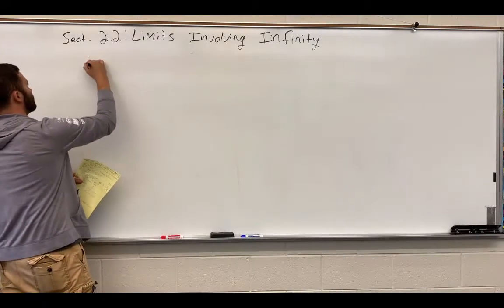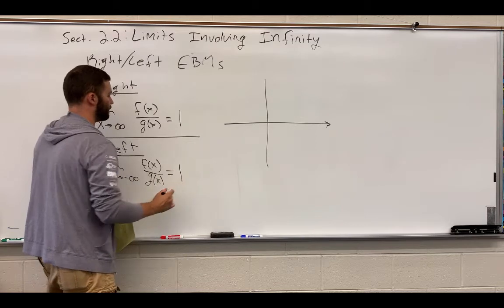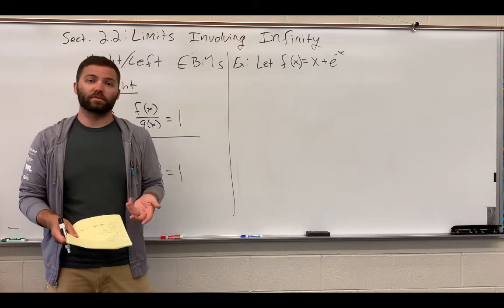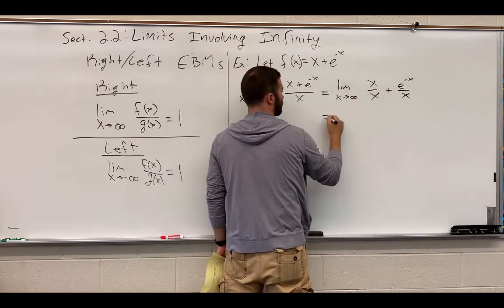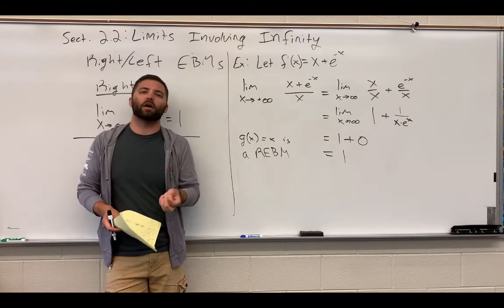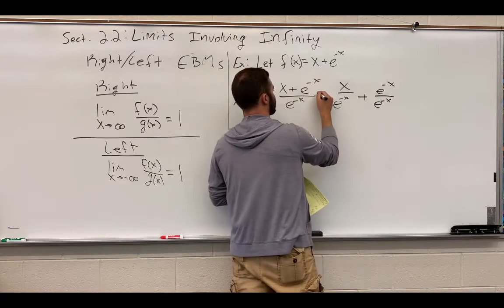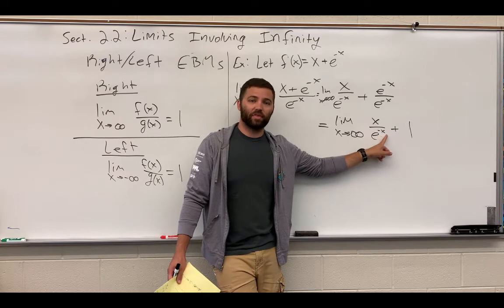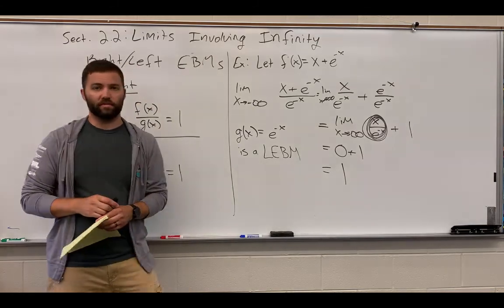AP Calculus - End Behavior Models (2.2 - part 4)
Left and right end behavior models (and verifying them).

Section 2.2 of Calculus: Graphical, Numerical, Algebraic 5th ed. by Finney, Demana, Waits, Kennedy, and Bressoud